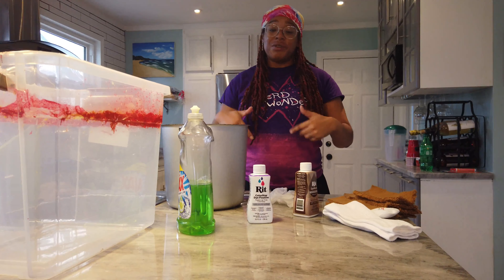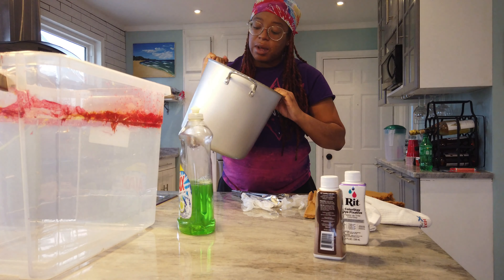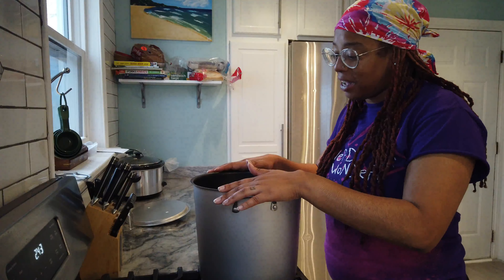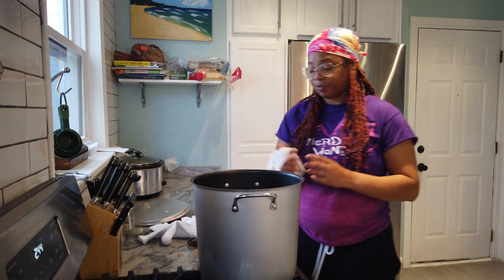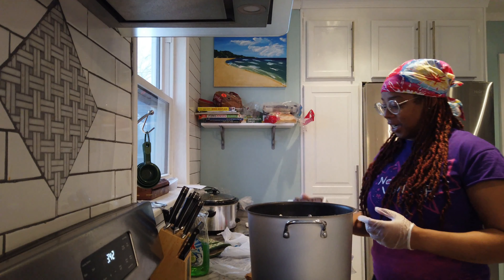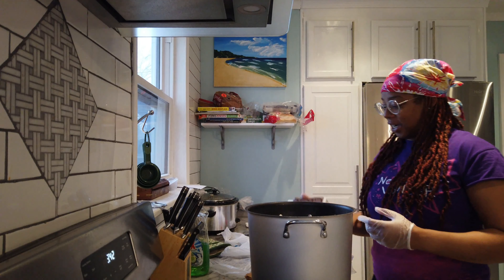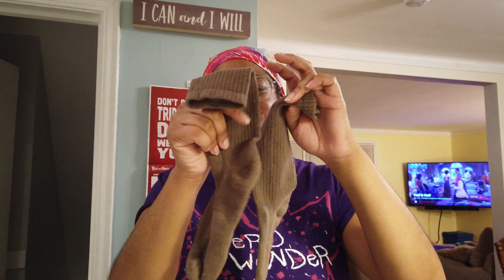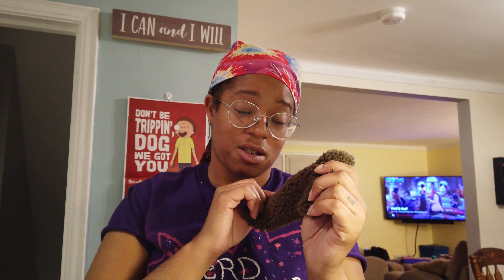Dying Synthetic Faux Fur for Customs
I'm Back! I promise to drop more DIY videos as I continue on my journey of learning. Working on some custom sneakers, I found myself looking for a way to dye some synethic fabric I have. Join my quest to do this in what I've ready to be the best way possible.

Materials:
- Rit Dye More Synthetic Dye
- Rit Colorstay Dye Fixate Solution
- Gloves
- Steel Pot (big enough for materials)
- Tub
- Material to dye
- Thermometer for water